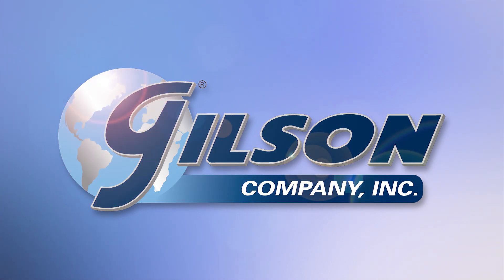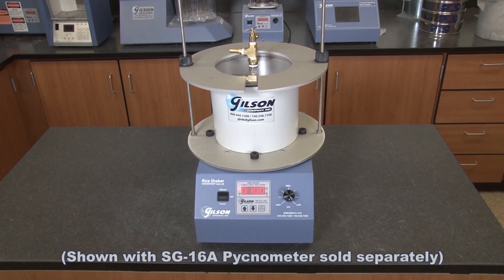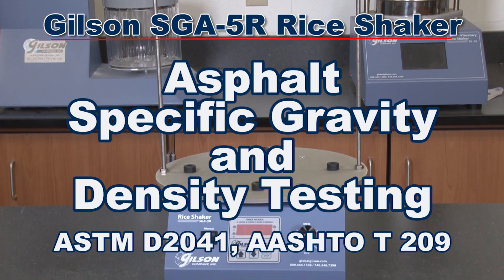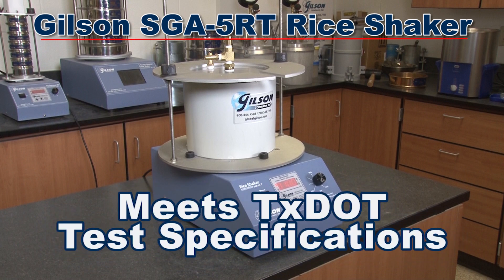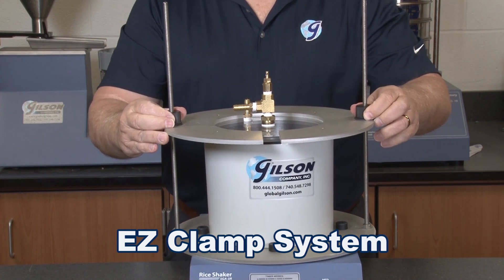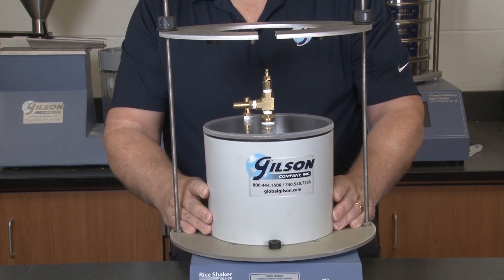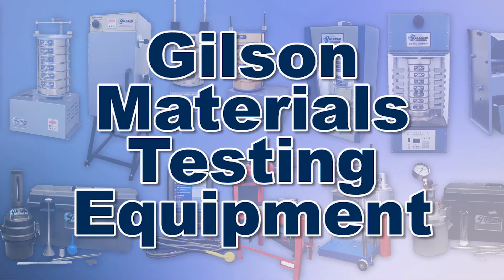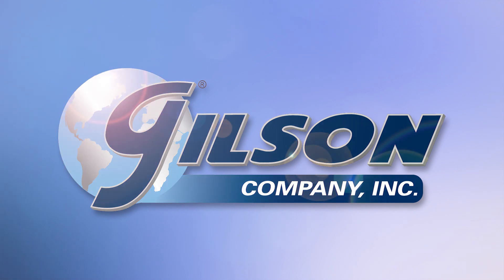Gilson Rice Test Shaker (SGA-5R)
Gilson's SGA-5R Rice Shaker performs automated sample agitation during deairing procedures for specific gravity determinations, freeing the lab technician for other duties.

Originally designed for use for asphalt specific gravity and density test, also known as the Rice Test (ASTM D2041 and AASHTO T 209), this reliable device is also beneficial for deairing of specific gravity samples of fine aggregates and soils (ASTM C128 and D854), and for sample preconditioning when testing for moisture damage potential in asphalt mixtures (ASTM D4867 and AASHTO T 283).

And the SGA-5R”T”   model has modified vibration characteristics to meet Texas Department of Transportation’s test specifications.

The Rice Shaker features a vibration amplitude control, and a built-in digital timer with a large LED display. And comes with the EZ clamp system that effortlessly slides up or down to secure the pycnometer.

This reliable unit works with three different types of pycnometers:
Aluminum Pycnometers, Heavy-wall Glass Filter Flask, and a Plastic Pycnometer (Inquire for fitting other containers)

The SGA-5R comes with top and bottom plates to fit the popular SG-16A or SG-17 Aluminum Pycnometers, making the Gilson SGA-5R Rice Shaker for deairing of asphalt, aggregate and soil specific gravity samples the right choice for your materials testing lab.

With Gilson’s complete family of materials testing equipment, offering a wide range of performance, features and capacities, Gilson has the right equipment for your fast, accurate and reliable aggregate testing needs.

asphalt rice test equipment
 / theoretical specific gravity formula / how to calculate air voids in asphalt / gmm formula / maximum specific gravity formula / asphalt testing equipment / gmb asphalt test / asphalt marshall test / gmb asphalt